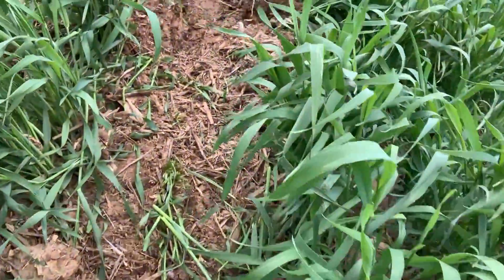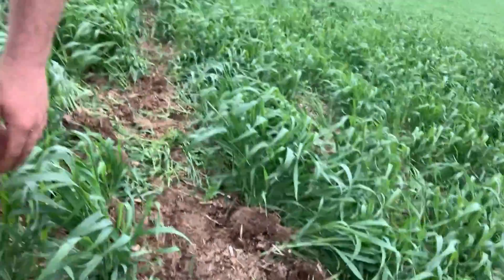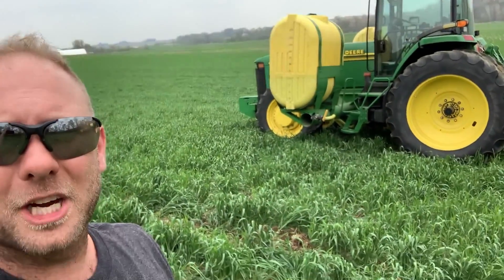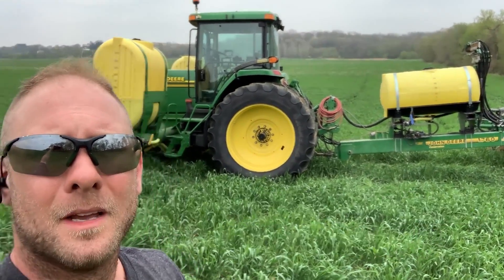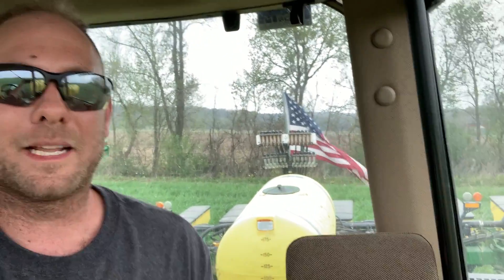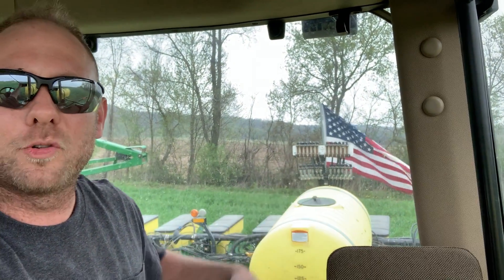Ultimate High-Tech No-Till Planter Setup for Thick Cover Crop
This video shows how we configured, or setup, and operate our high-tech no-till Planter. We setup our John Deere 1760 Conservation planter for no-tilling untreated Non-GMO Seed Corn into thick cover crop. The planter was pulled with a John Deere 8110 Tractor with saddle tanks for biological compost extract. An Outback Guidance GPS Auto-Steer System and Precision Planting System has been installed on the tractor.

 The corn was planted using Regenerative Farming practices. A roller crimper was ran over the cover crop. The seed was then immediately planted. Johnson-Su Compost & Vermicompost was made into a compost extract and applied to the seed as an inoculant.